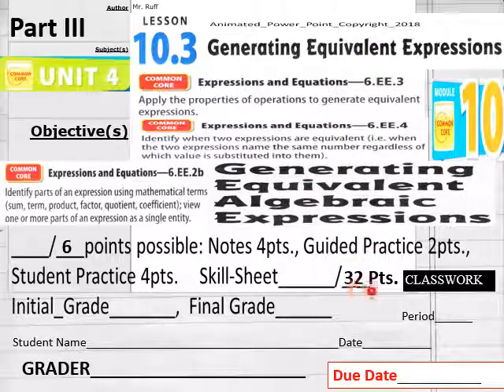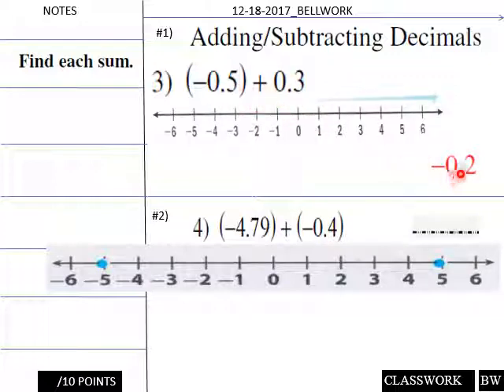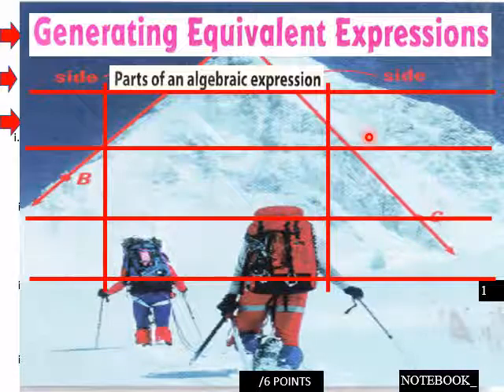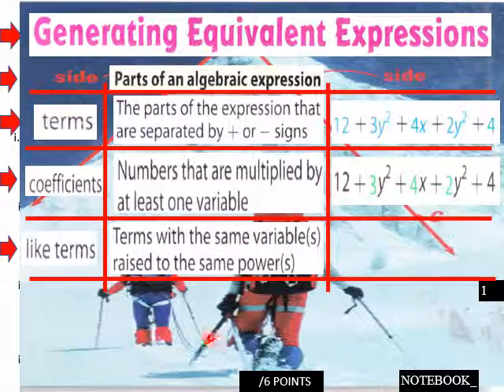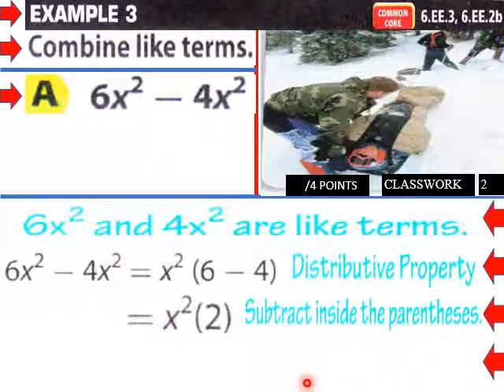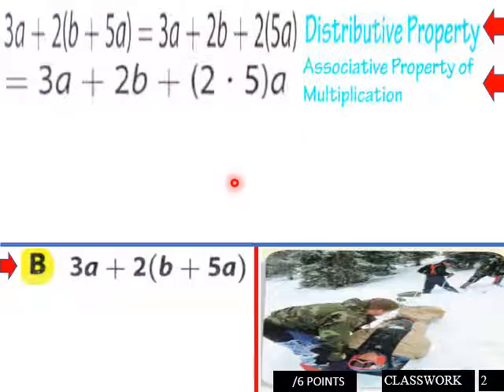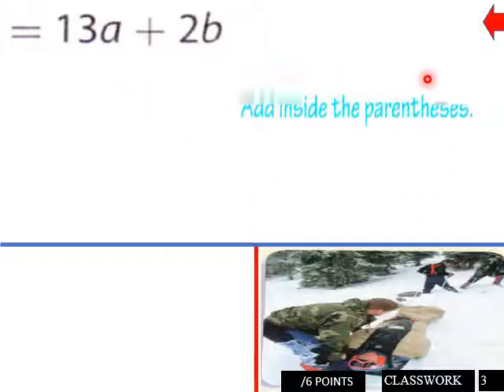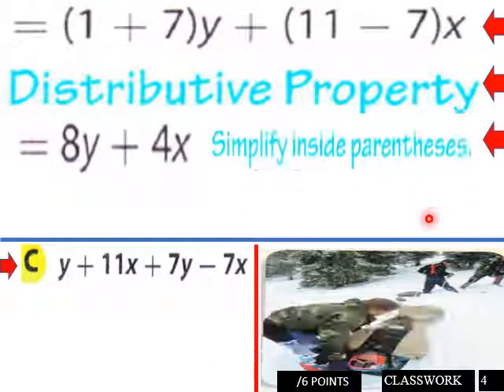10 3 Math 6 L V Pt 3